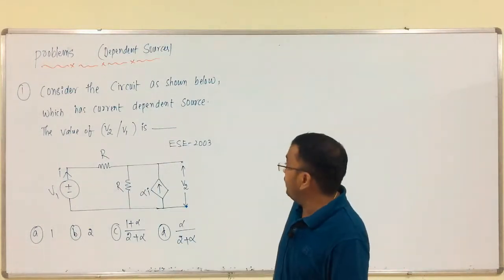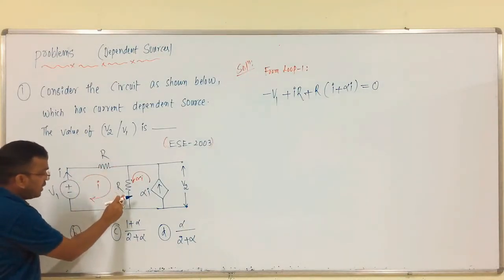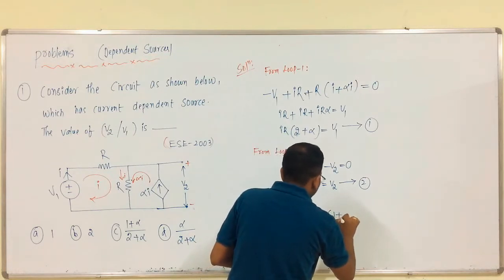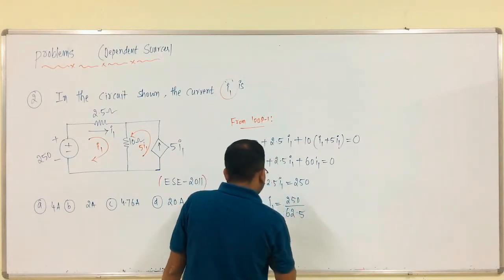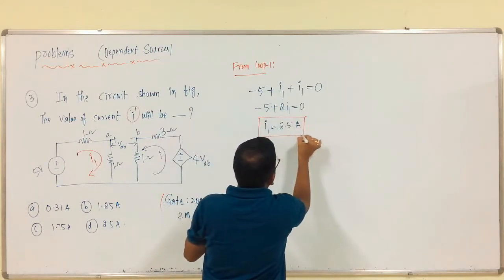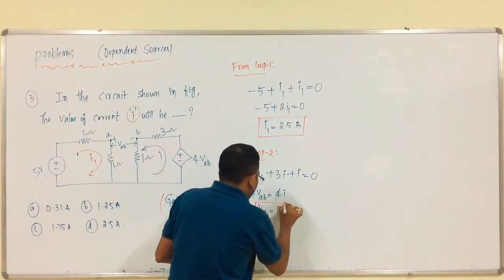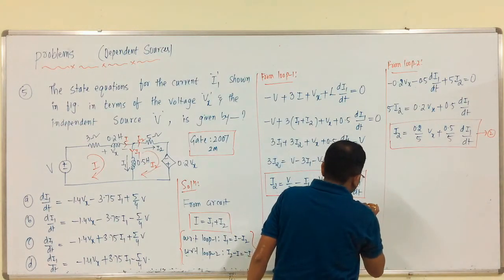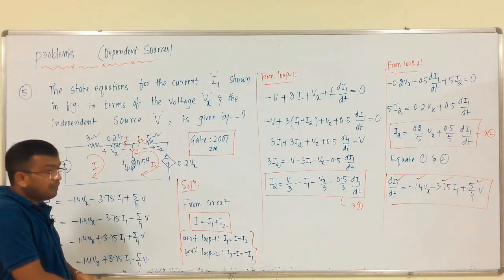ECA: Lec28: Gate problems on Mesh Analysis (Dependent sources)